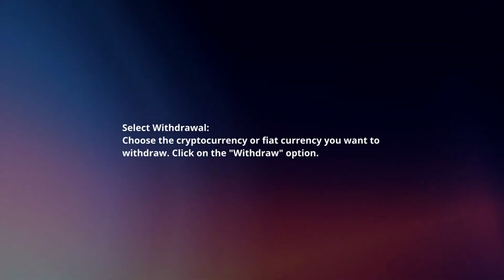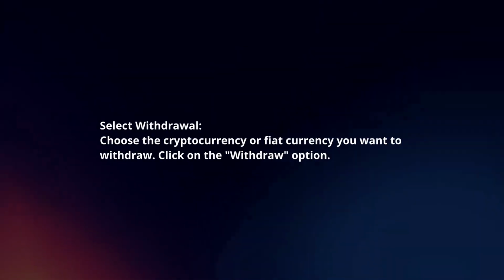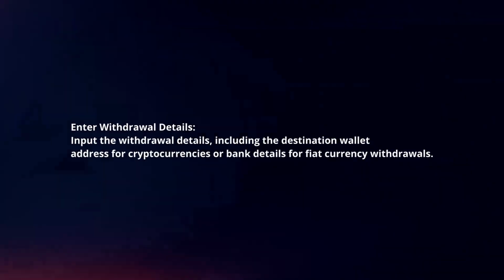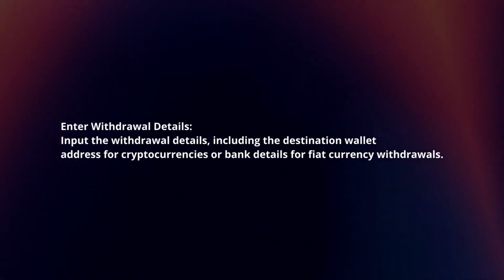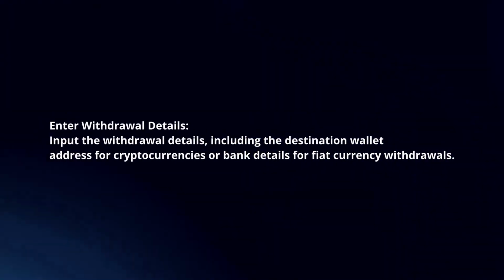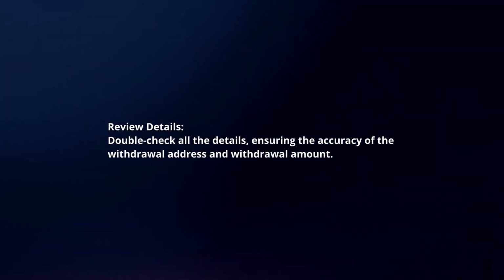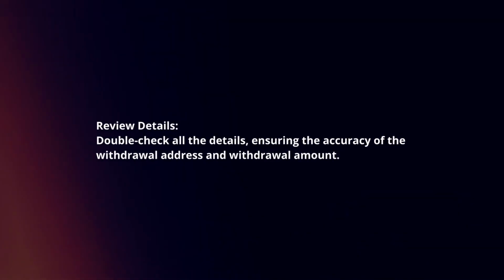How To Withdraw Money From Bitfinex In 2024?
In this video I will explain How You Can Withdraw Money From Bitfinex In 2024.